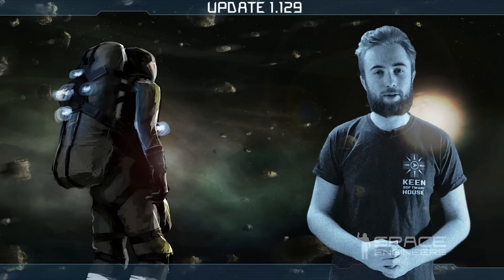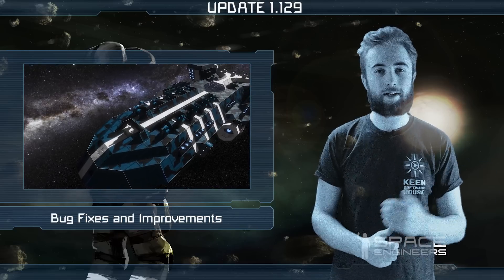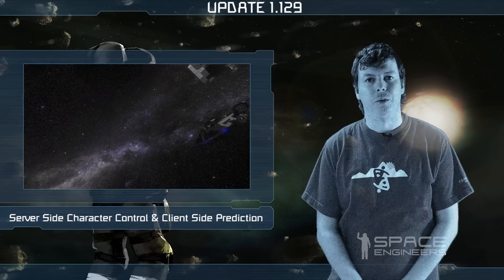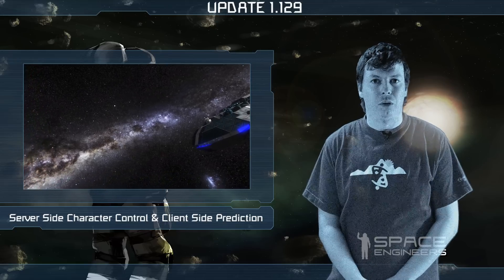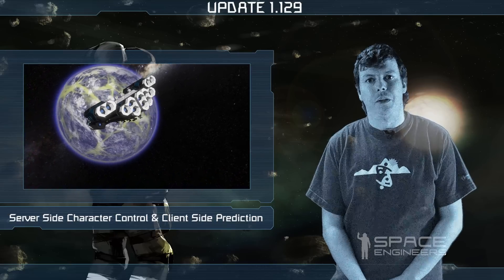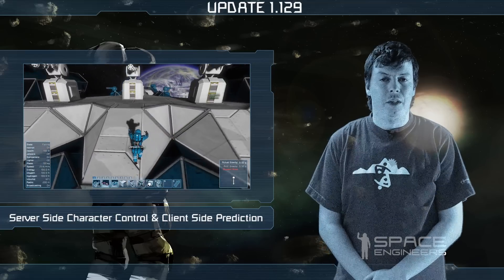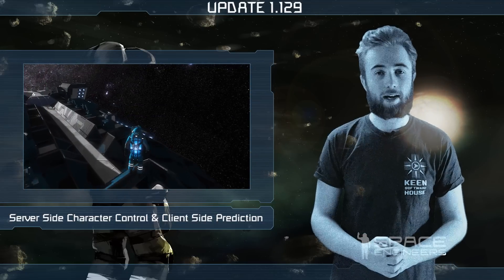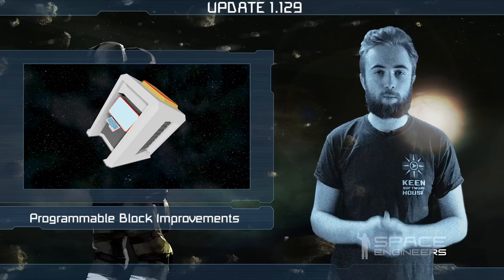Space Engineers - Update 01.129 - Server Side Character Control & Client Side Prediction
In this week's update we are bringing you a new multiplayer feature called server side character control. It basically means that client position will always be determined on a server instead of on the client itself. This should prevent unnecessary deaths due to spawning inside of a wall and jumping into objects caused by a lower server speed. We also fixed performance issues for worlds with a complex conveyor system - they should no longer be so slow. Some improvements have also been made to gyroscopes - they should not spin heavier ships more than light ones anymore.